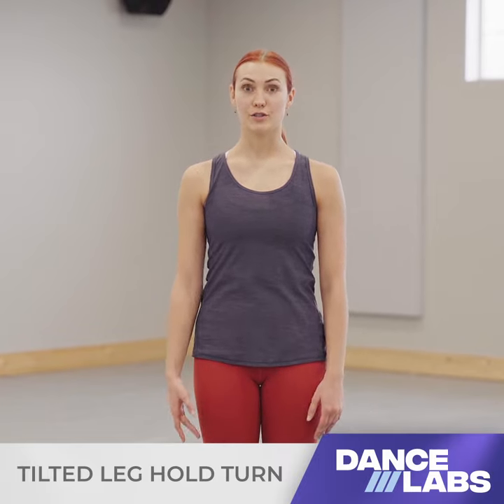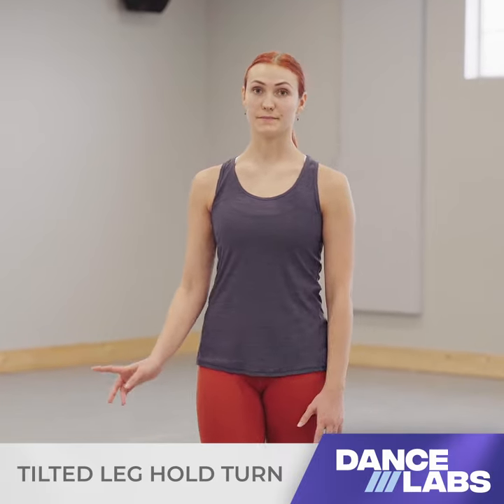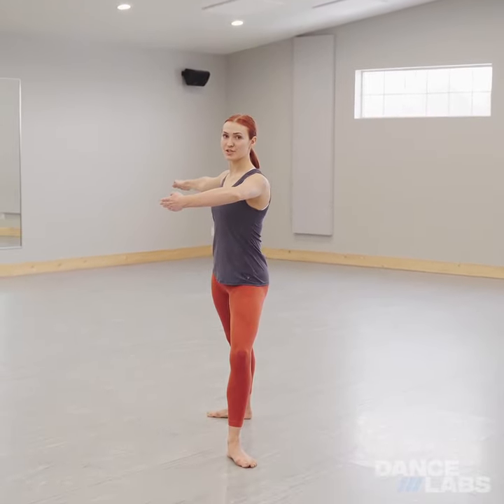Tilted Leg Hold Turn